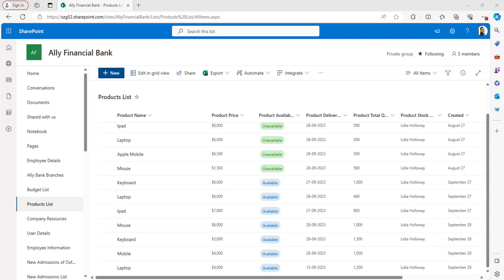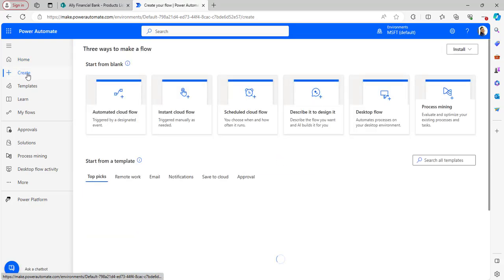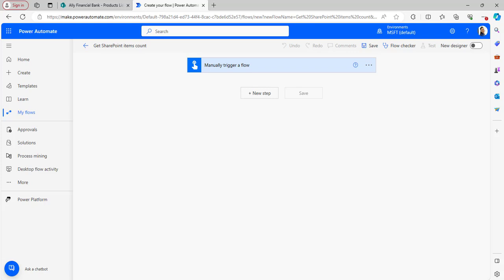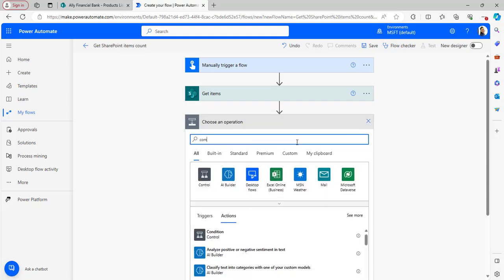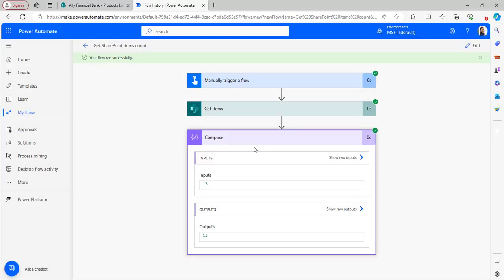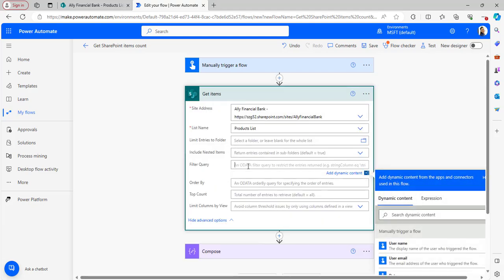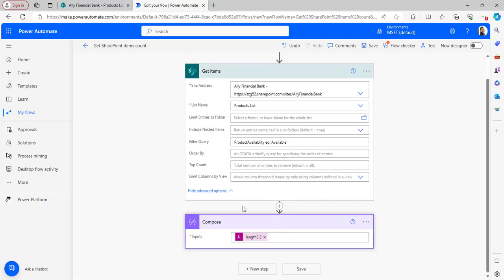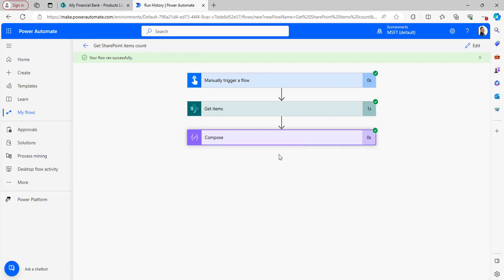How to Count SharePoint List Items using Power Automate | Get SharePoint Item Count Power Automate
SharePoint is a data management system that enables users to store data in rows and columns. However, when dealing with a large amount of data, it can be difficult to manually calculate the number of rows required. In such instances, Power Automate can prove to be a practical solution.
In this all-inclusive video tutorial, you will learn how to count SharePoint list items with ease using Power Automate. By utilizing the length function and the 'Get Items' flow action in tandem, you can significantly optimize your workflow and acquire valuable insights into your data.
1. Get items flow action: Power Automate ‘Get items’ flow action retrieves all the items in a SharePoint list with all the columns and their values.
2. length() function: The Power Automate length() function is used to determine the number of characters in a string or the number of items in an array. It is a common function used in various scenarios, especially when working with text or collections of data.